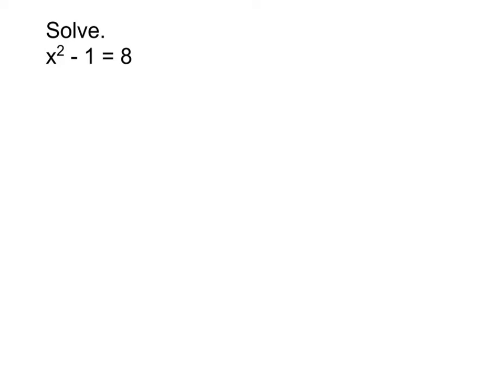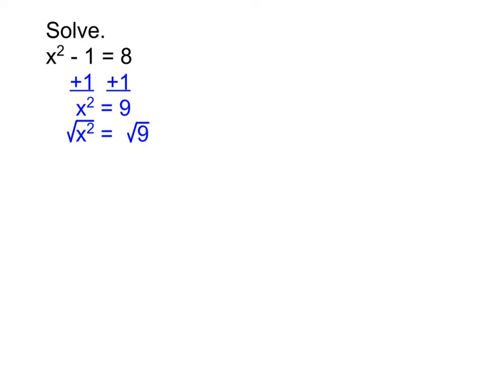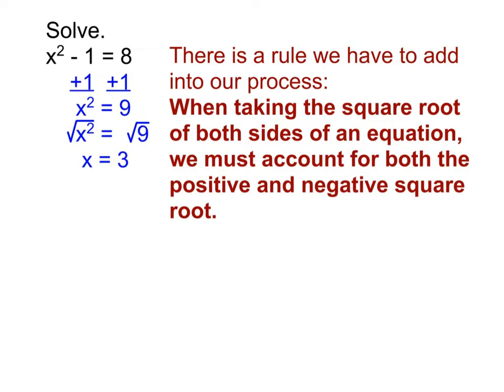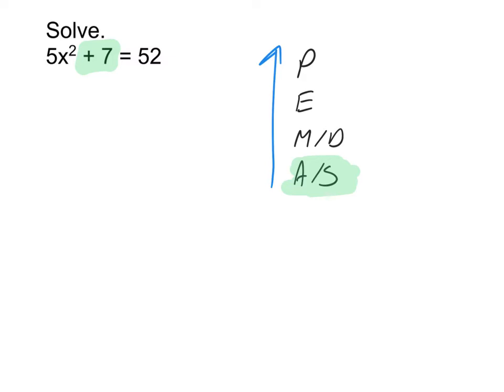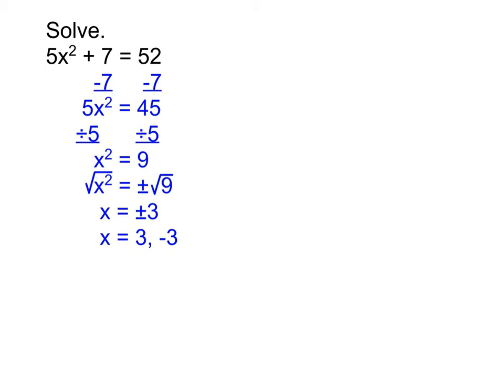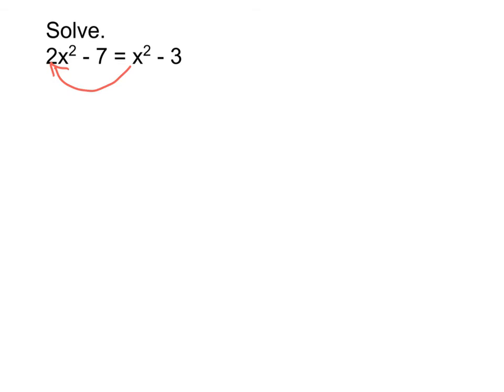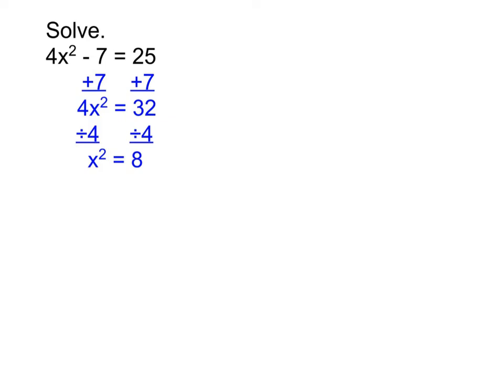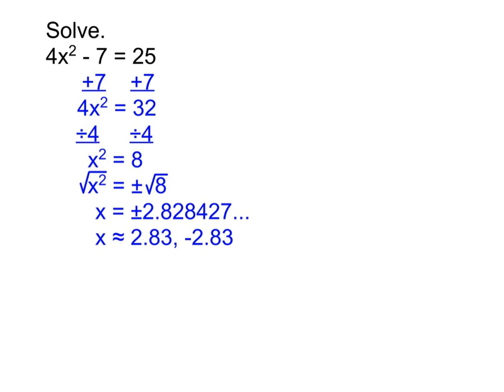Solve Quadratics by Square Root Principle